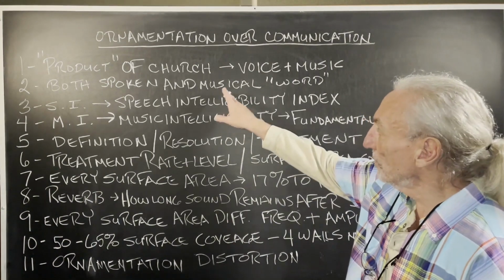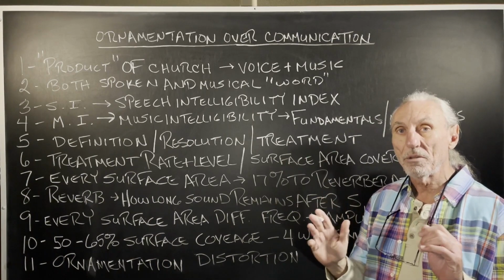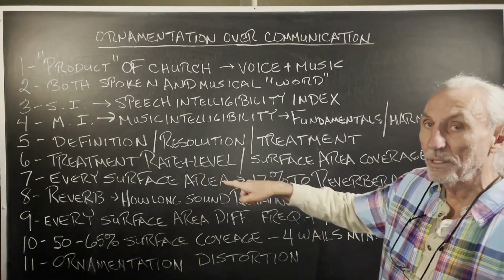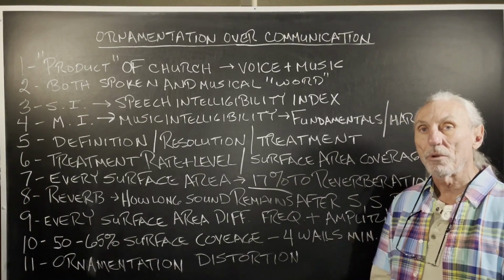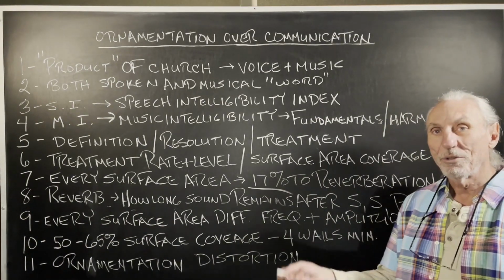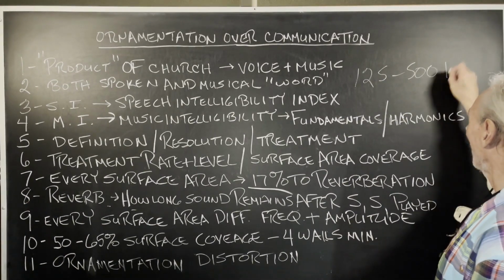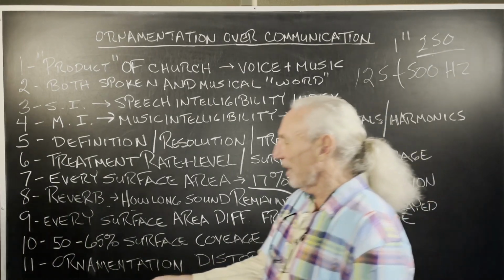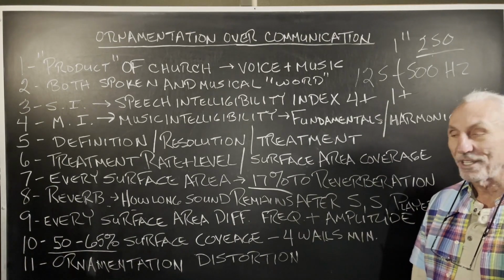Ornamentation Over Communication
- - In this video we're going to talk about how you should never prioritize church ornamentation over communication - at least in new builds. Watch the video to find out more!